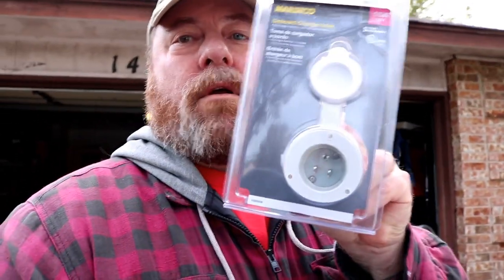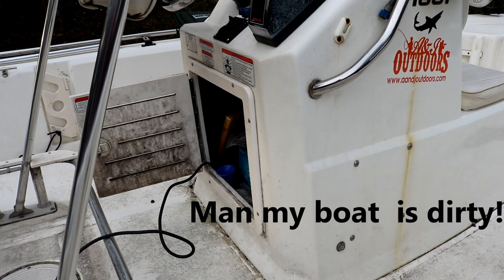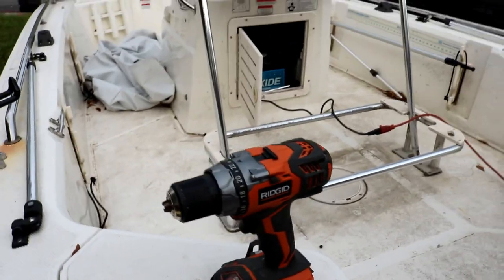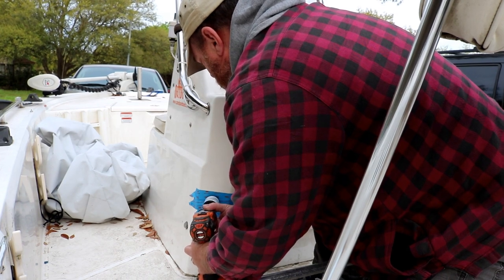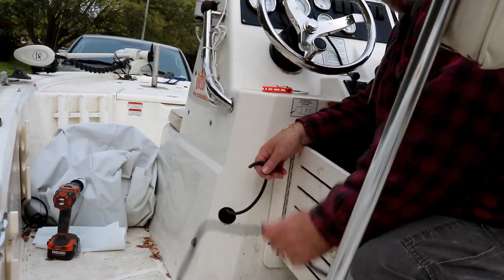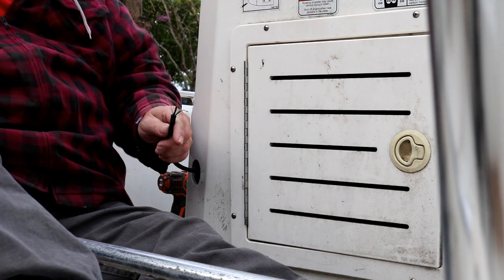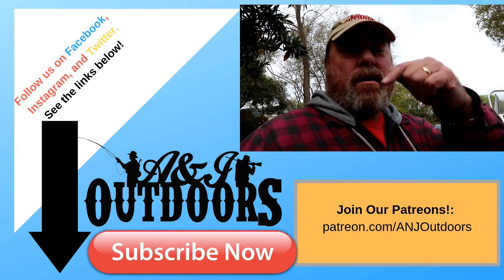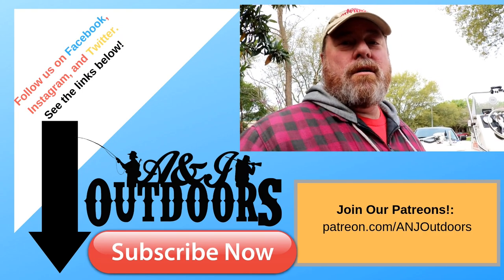On Board Charger Plug Inlet Install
The Hole saw bit we used
The Plug Inlet we used
If you would like to help this channel grow please consider joining our Patreons!

My video equipment:
GoPro ActionHat
Canon T6i DSLR
Joby GorilliaPod Tripod
Large Tripod

Audio:
Movo Directional Microphone
Lavalier Lapel Clip-on Microphone
Sennheiser MKE 2 Elements Action Mic

Fishing Gear I use:
Penn Fierce II Reel 4000
Penn Fierce II Reel 6000
Penn Battle II Reel 4000
Penn Battle II Reel 6000
Bubba Blade Fillet Knife
Bubba Blade 12” Flex Curve Knife
Bubba Blade Pliers

Boat Upgrades and Equipment:
Hydraulic Steering Kit
Boarding Ladder
Trolling Motor Disconnect
Motor Guide Xi5 Trolling Motor
Blue Seas Systems Mini Add-A-Battery
Negative Bus Bar
Zip Tie Gun
Cable Tie Mounts
Dual Battery Tray
Heat Gun
Clear Heat Shrink Tubing
Wire Cutters
Liquid Tape
60 AMP Fuse
1 AMP Fuse (100pk)
Installed Hatch